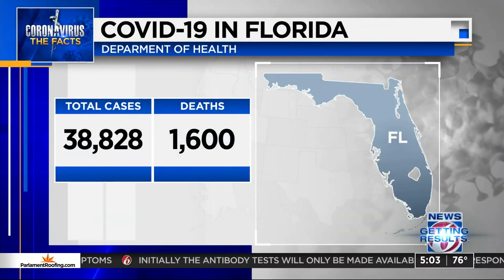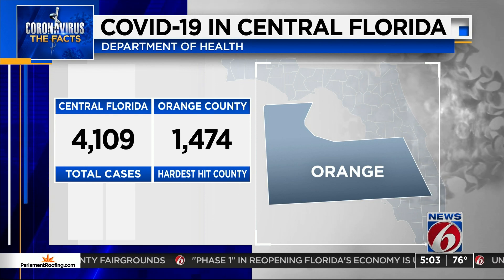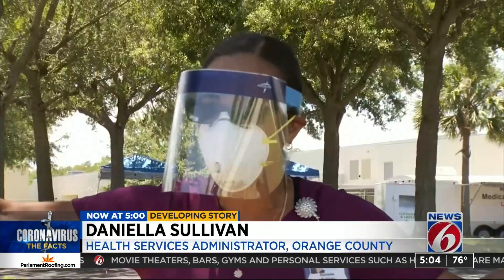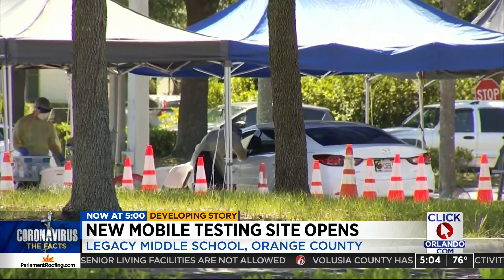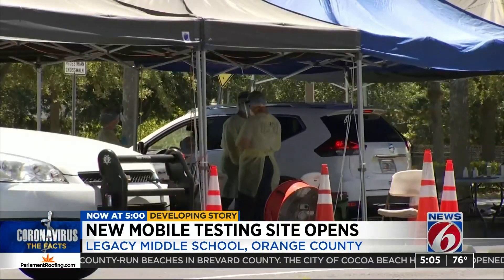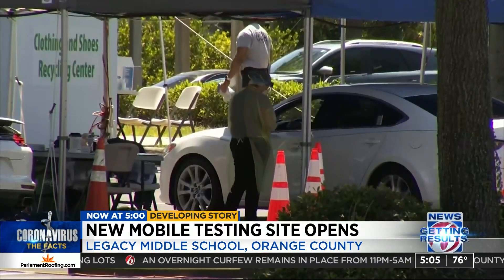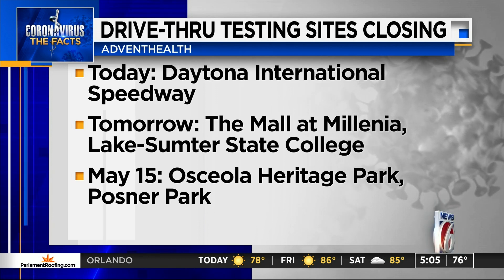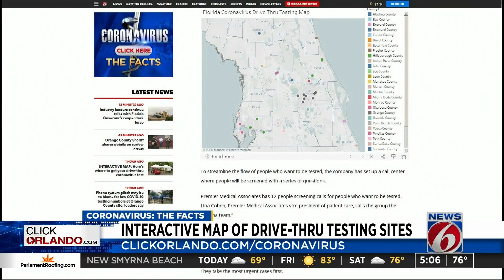New mobile testing sites open in Orange County